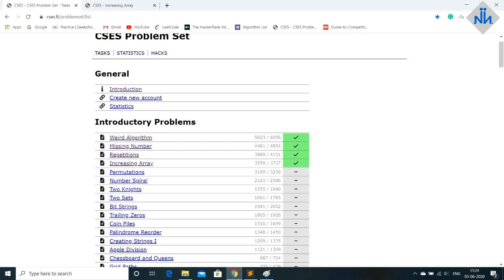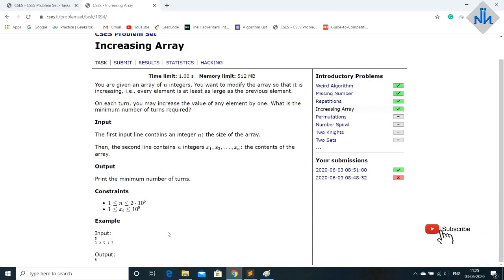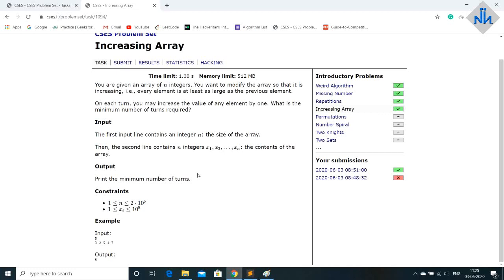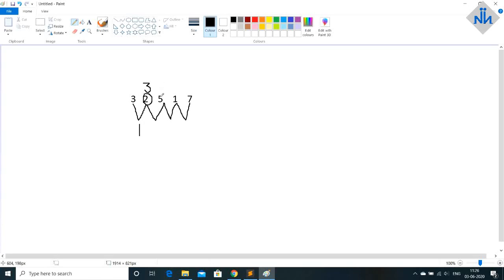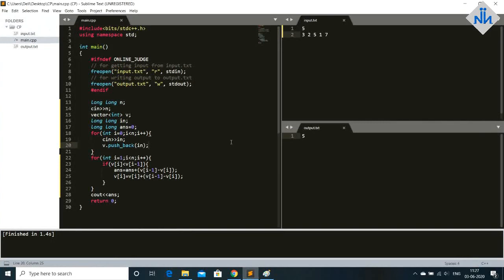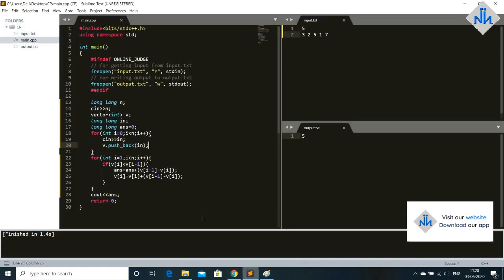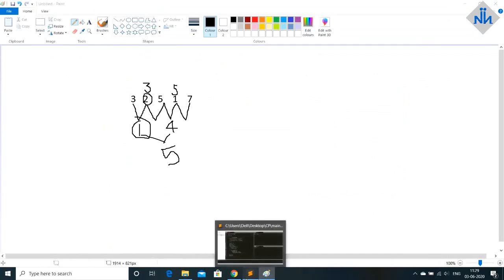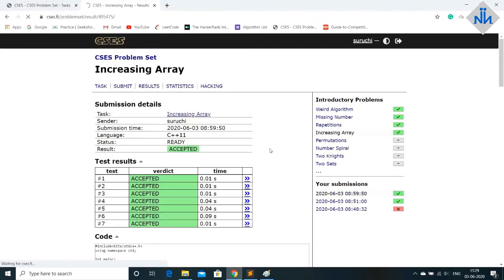Increasing Array | CSES Problem Set | Placement Preparation | #6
This is a very detailed video series about competitive programming and placement preparation. We invite you to join us on this journey of learning problem-solving skills and implementing them in our projects or wherever they are relevant. We have tried to cover as many questions with a detailed explanation of the CSES problem set. It is a very good question set if you are just starting out and we can together try and complete all the questions.

We have also launched our app and it has the notes of every subject that you may need in Engineering along with the notes to placement preparation. So, do check it out: